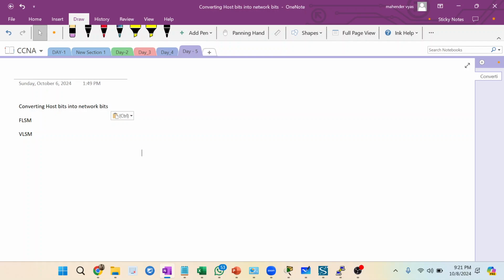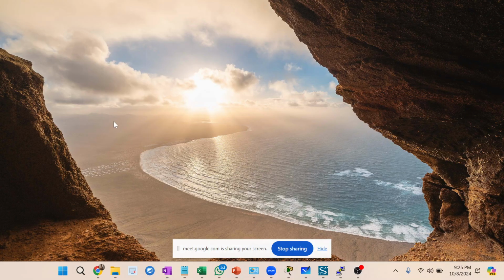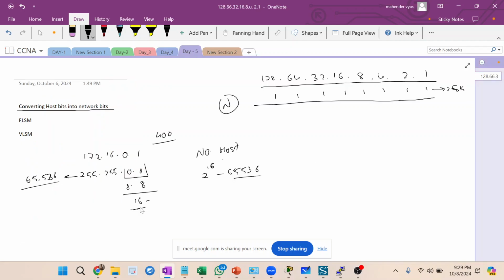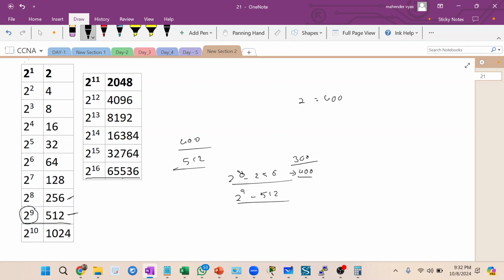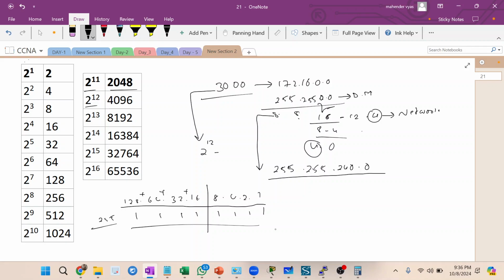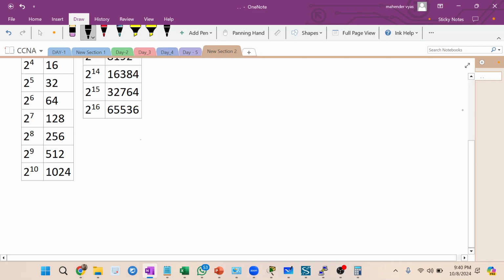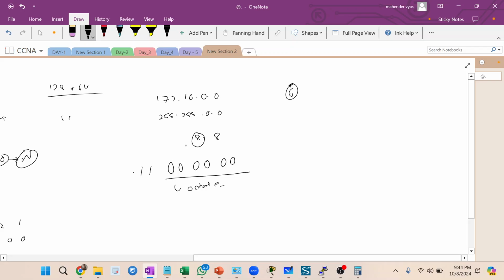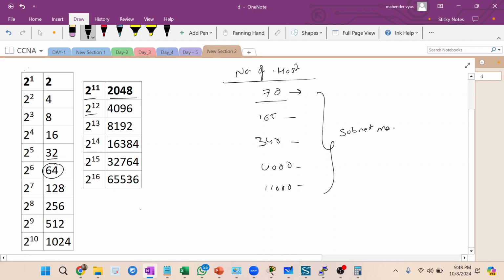Day 5 Addressing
In this Video we will try to understand how to convert host bits into network bits and do subbnetting based on user count requirement.